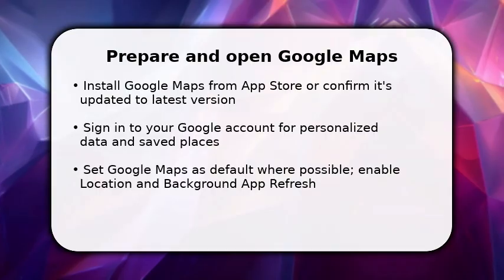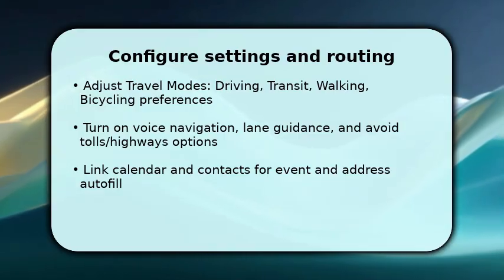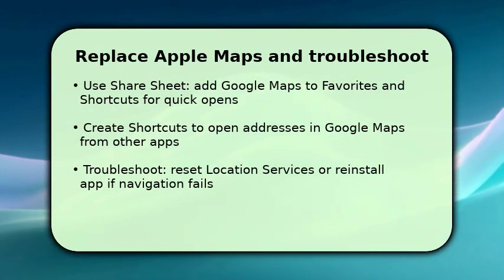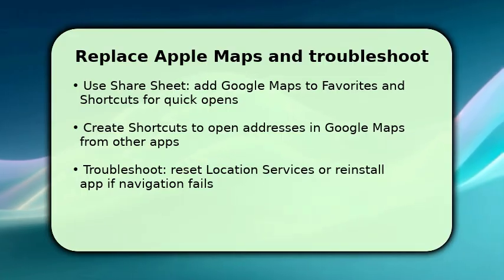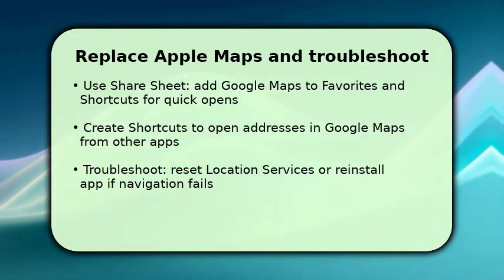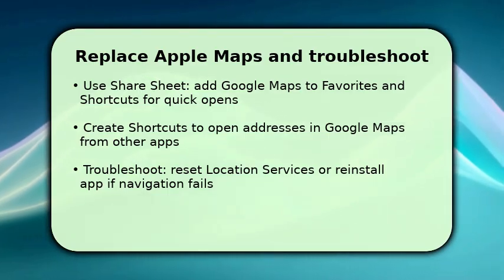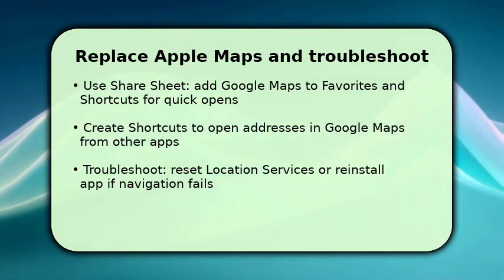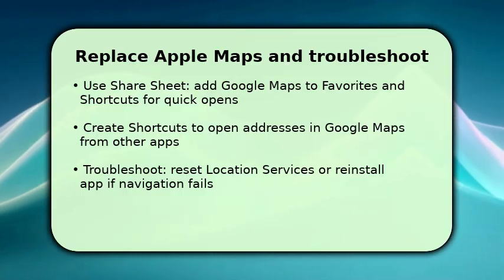How to Use Google Maps Instead of Apple Maps (updated)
Discover the benefits of using Google Maps over Apple'dict for navigation and explore various features that make it a superior choice. This video provides tips on how to switch from Apple Maps, troubleshoot common issues, and fully utilize all functionalities offered by Google Maps.

Google Maps, Apple Maps alternatives, navigation features comparison, switching between maps apps, troubleshooting Apple Maps errors, maximizing Google Map functionalities